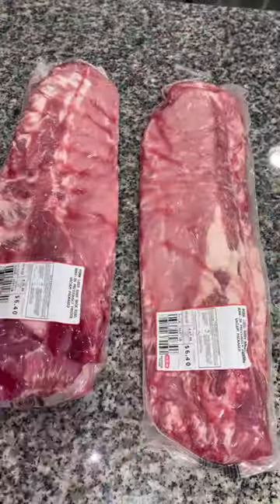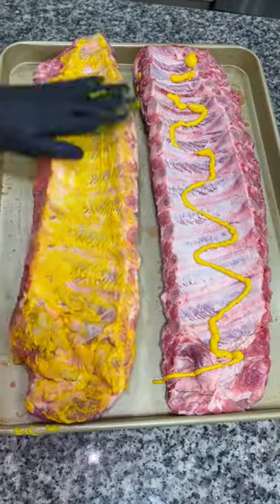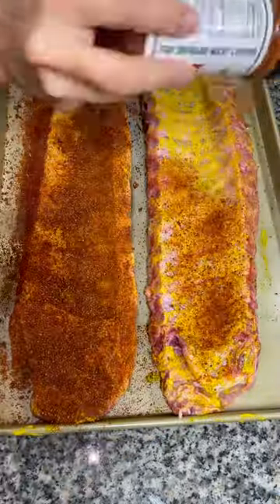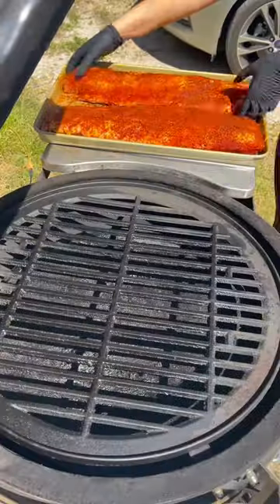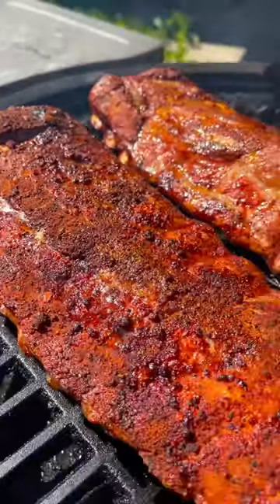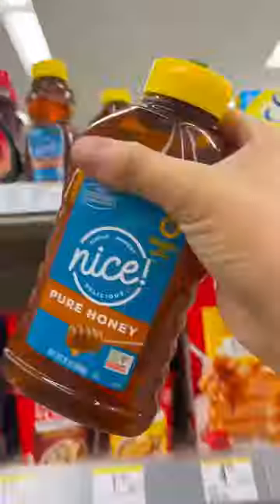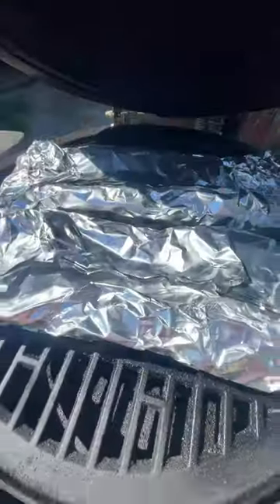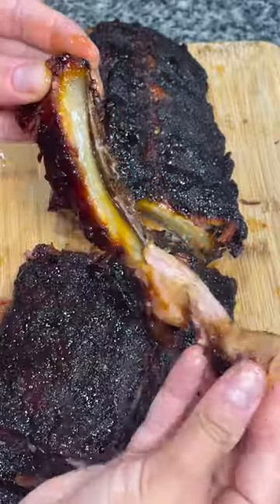Fall Off the Bone Baby Back Ribs🔥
Celebrating National Pork Month a day early and cooked up these fall-off-the-bone baby back ribs!🐖 I loaded my grill with @bearmountainbbq Sweet BBQ Gourmet Wood Pellets to bring out the sweetness in those ribs🔥 These ribs were so tasty they didn’t even make it to the dinner table, I stood right there in the kitchen devouring them!🤣 You can find an assortment of Bear Mountain BBQ pellets on store shelves nationwide and online at retailers including Lowes, Academy and H‑E‑B!👌🏻 Try them out and let me know what your favorite blend of pellets are!😋